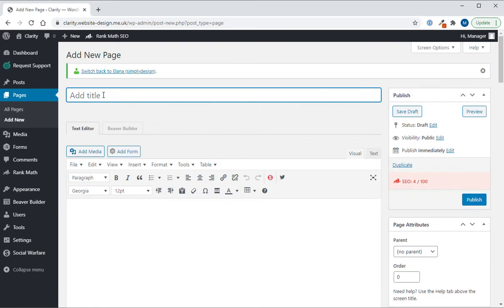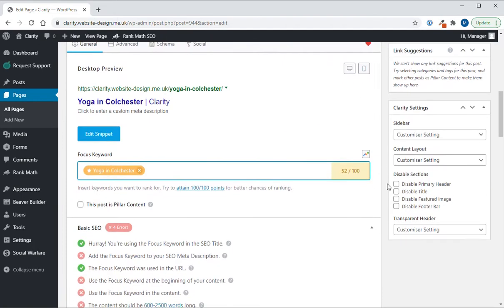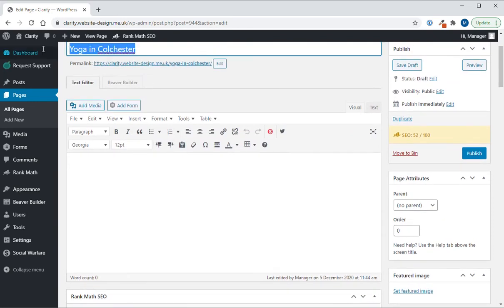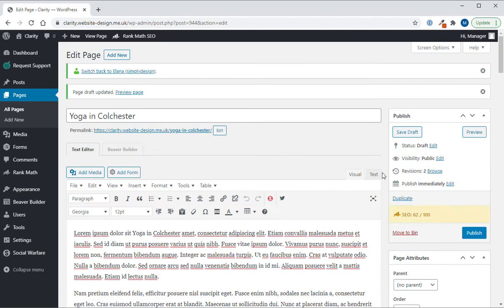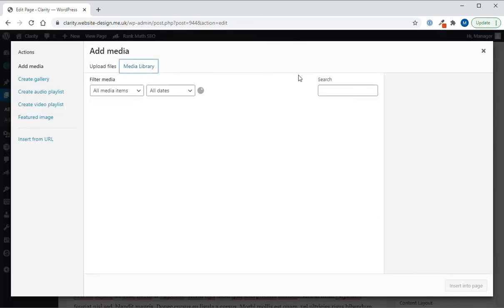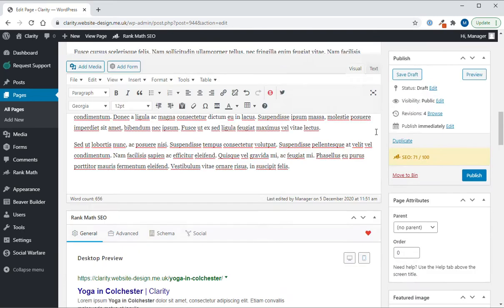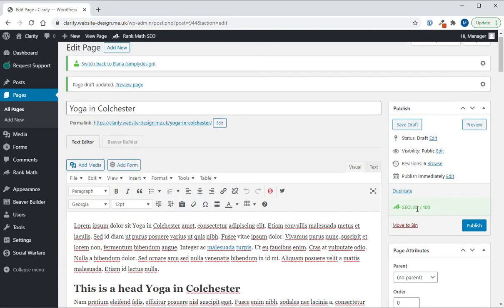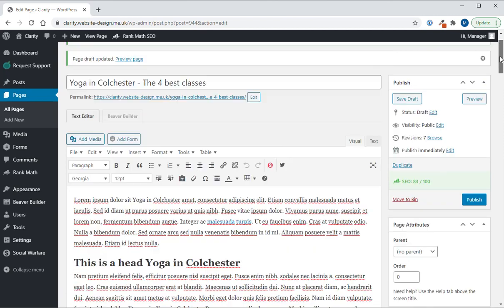Optimising web page for SEO